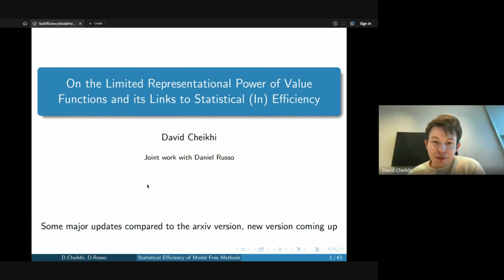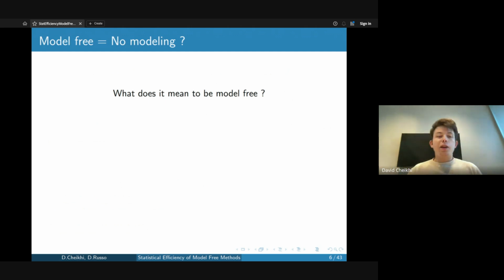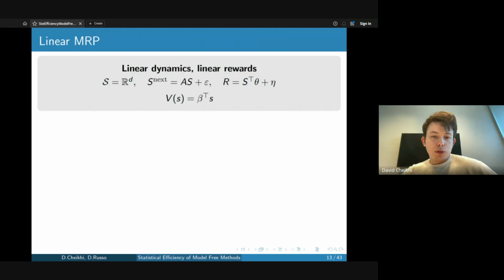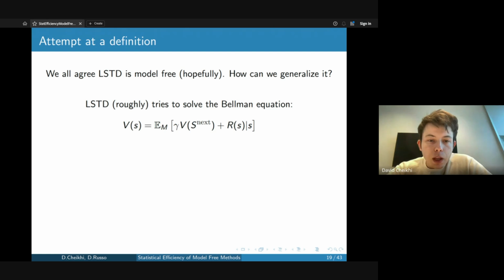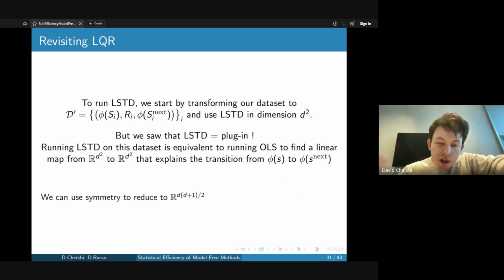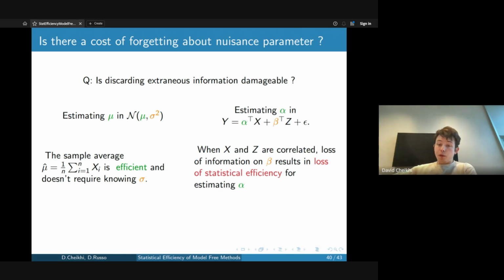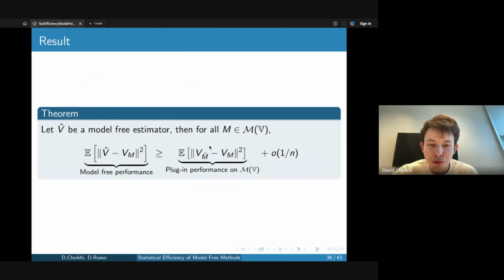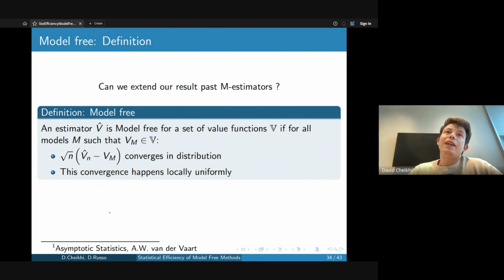RL Theory Seminar 2025: David Cheikhi (March 11)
David Cheikhi (Columbia University) talks about "On the Limited Representational Power of Value Functions and its Links to Statistical (In)Efficiency".